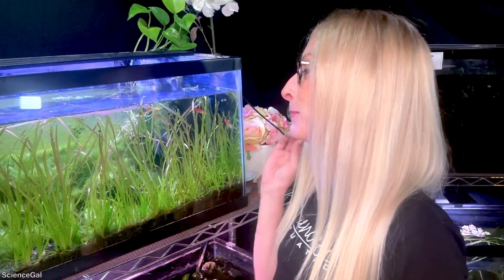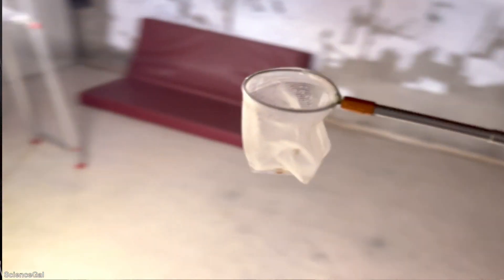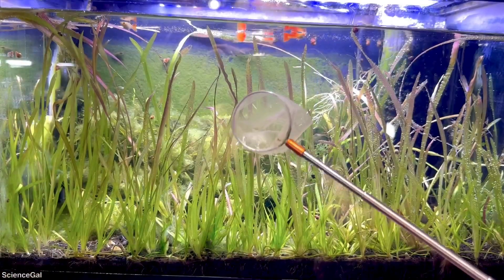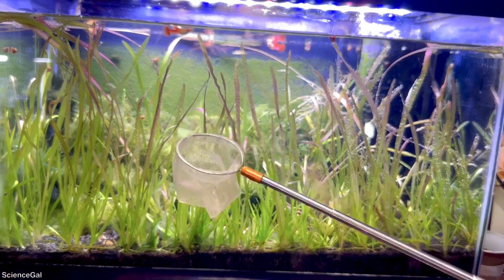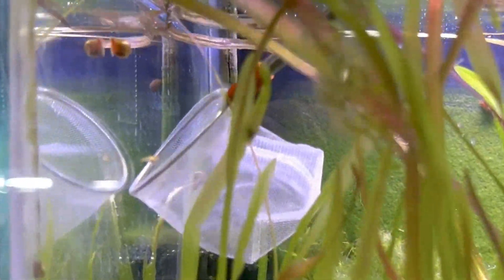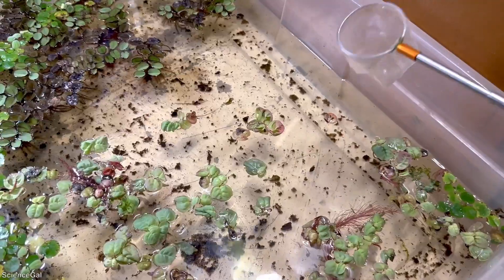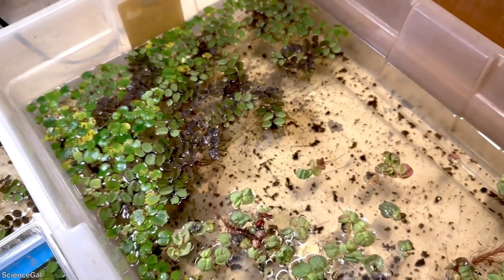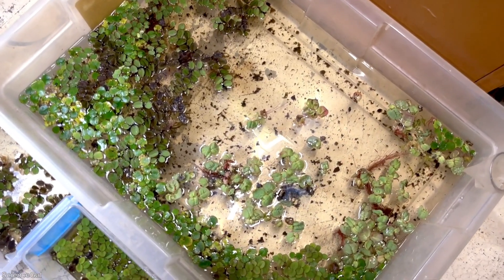Guppy Fish Breeding Experiment!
Excited to invite you along for a NEW Guppy Fish Breeding Experiment.
Kerri